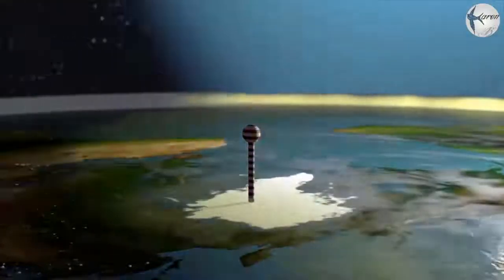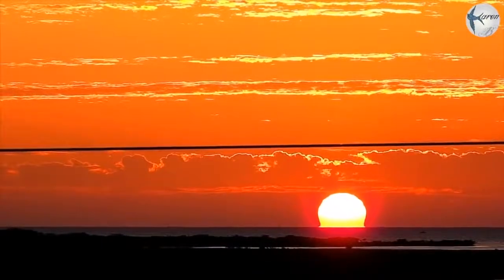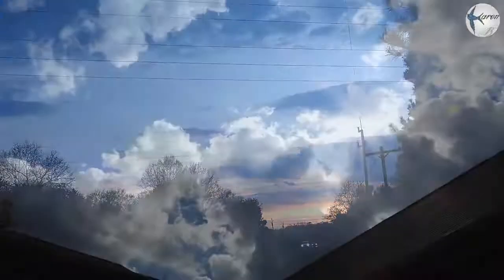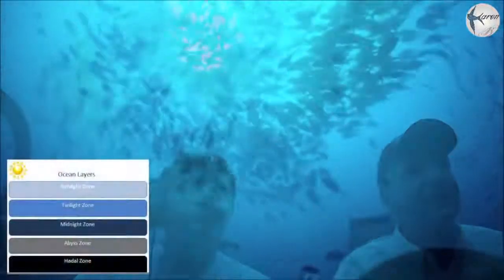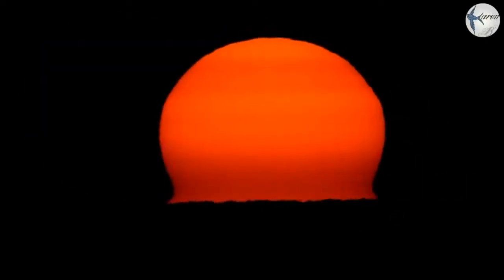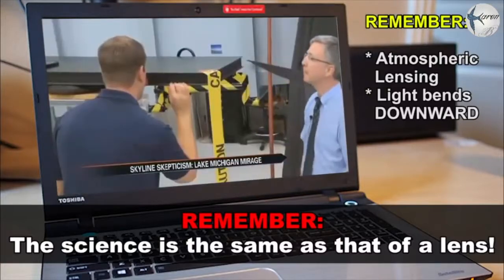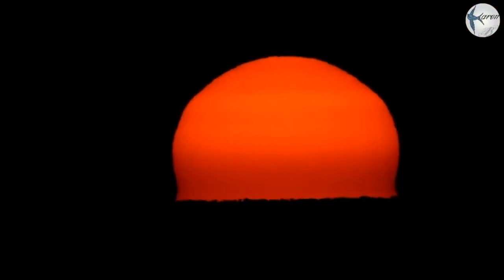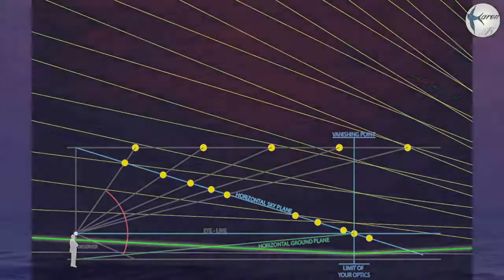Sunsets On Our Flat Earth💚